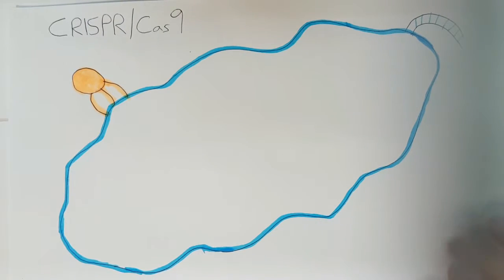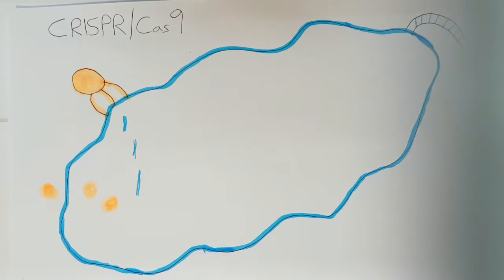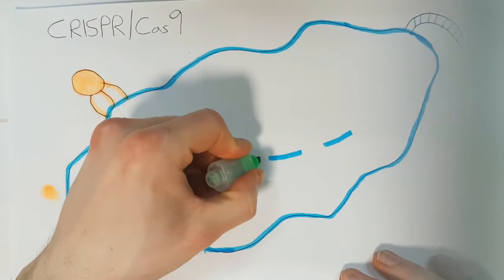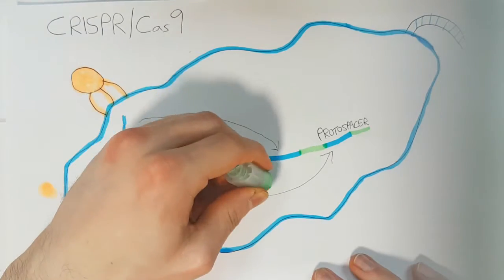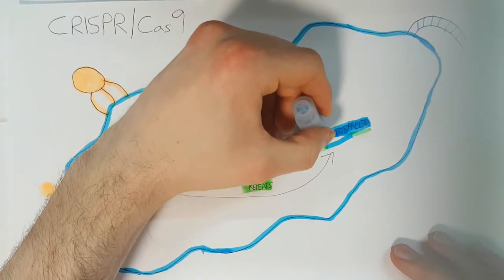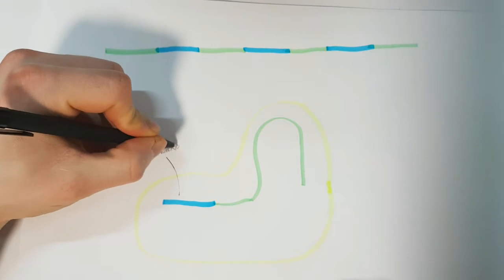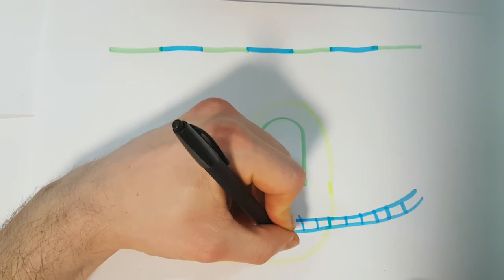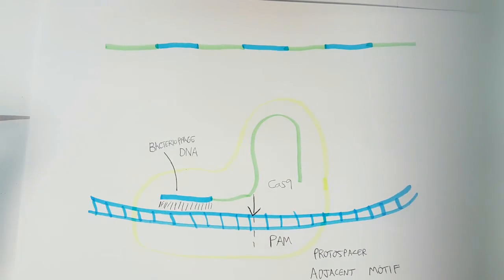Communications Component jgwt2 part 6